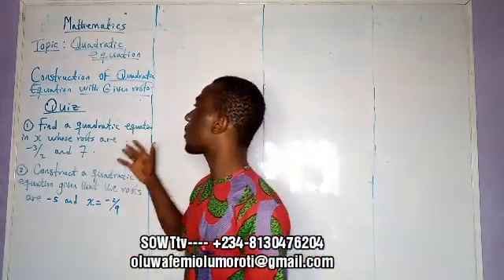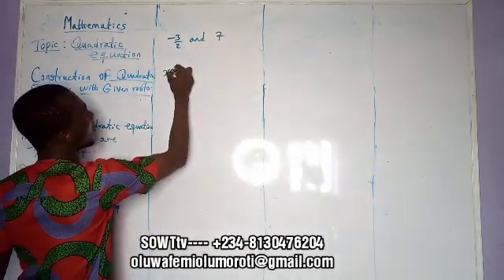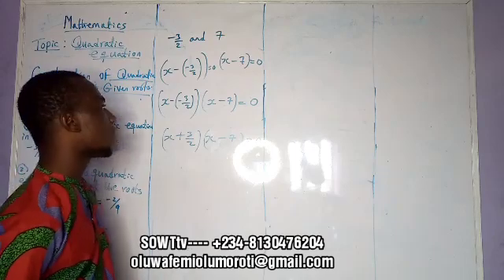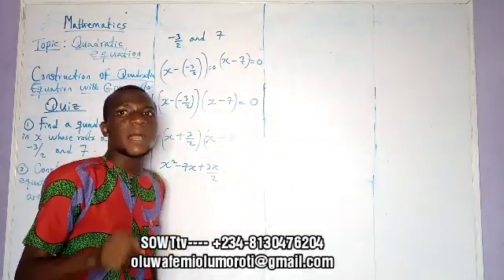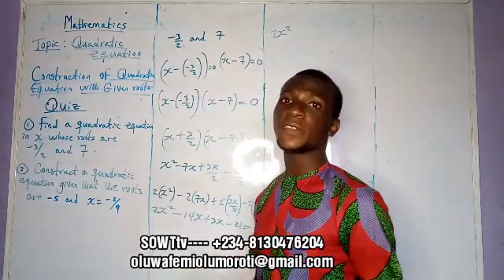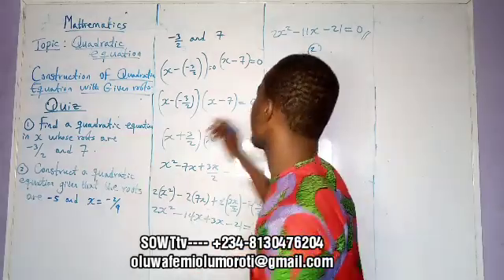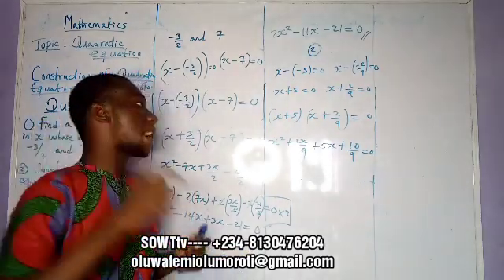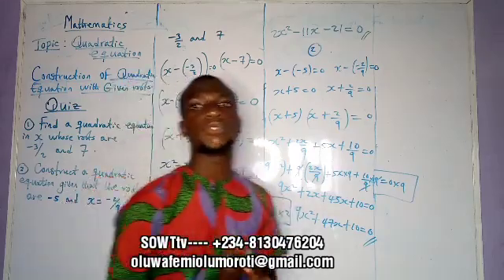CONSTRUCTION OF QUADRATIC EQUATION WITH THE GIVEN ROOTS